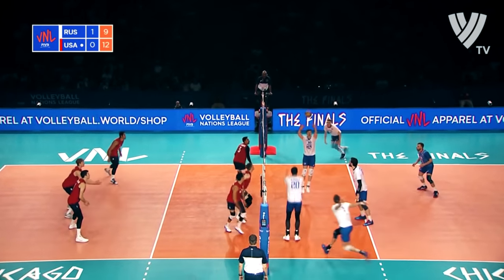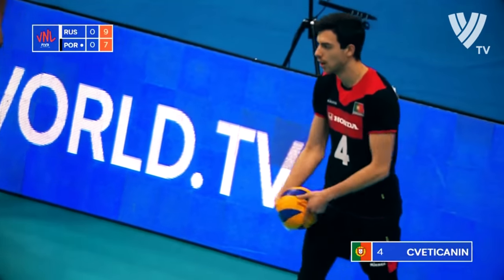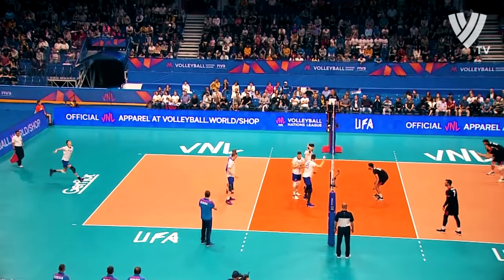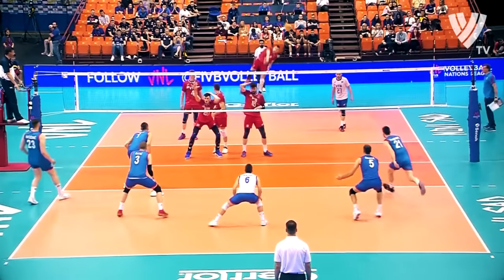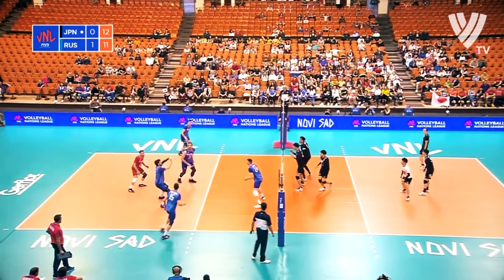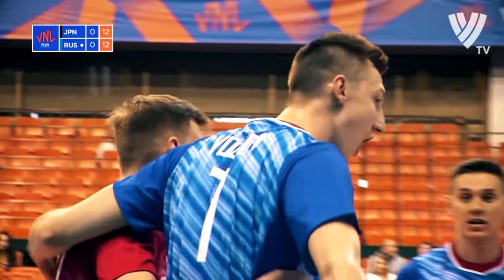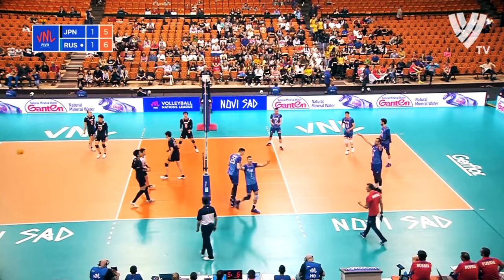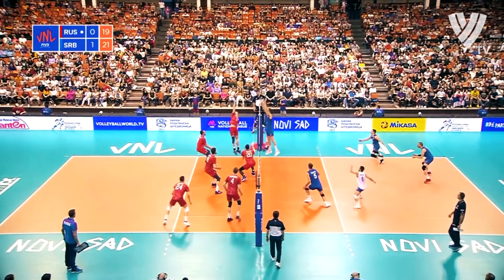Dmitry Volkov | Best Aсtions VNL 2019 ᴴᴰ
Dmitry Aleksandrovich Volkov (Russian: Дмитрий Александрович Волков; born 25 May 1995) is a Russian male volleyball player. He is part of the Russia men's national volleyball team. He won the bronze medal at the 2015 European Games in Baku. On club level he plays for Fakel Novy Urengoy.

2017 Memorial of Hubert Jerzy Wagner – Best Outside Spiker
2017 CEV European Championships – Best Outside Spiker
2018 FIVB Nations League – Best Outside Hitter
2018 FIVB Club World Championship – Best Outside Spikers
2019 FIVB Nations League – Best Outside Spiker